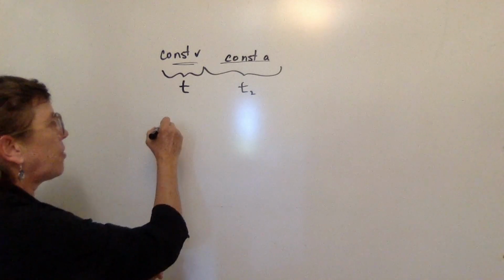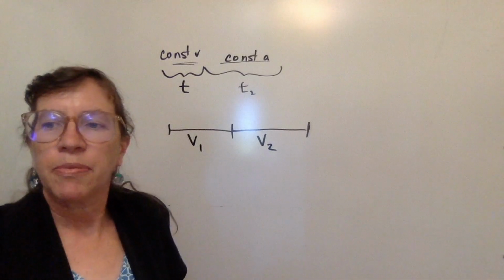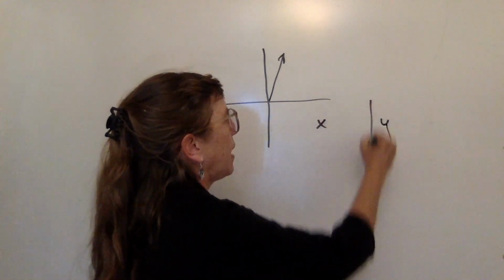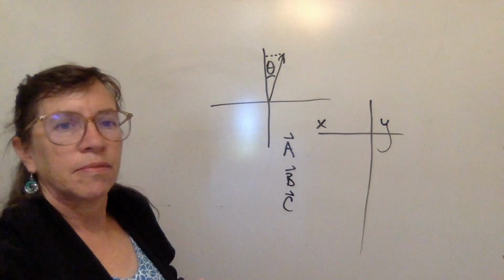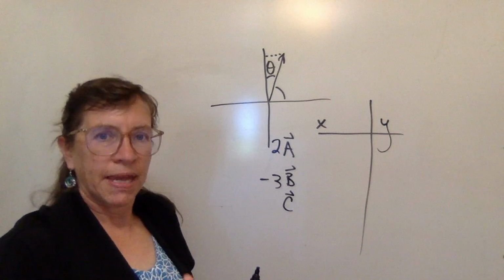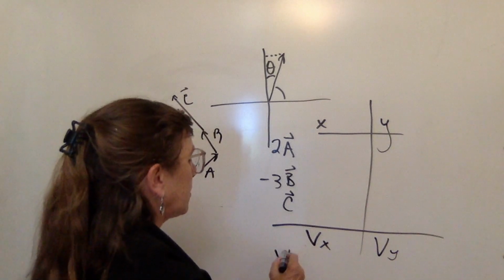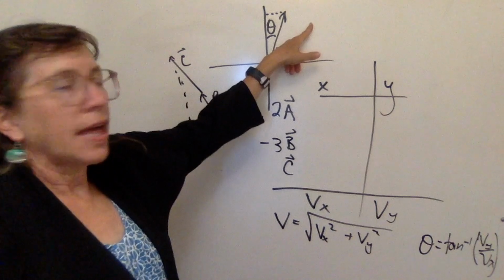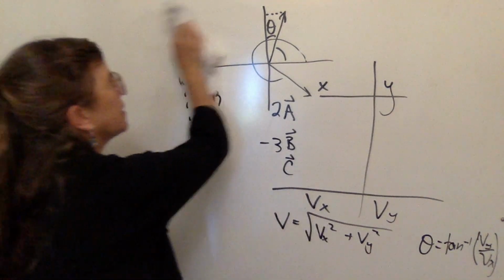PHYS 131 Test 1 Prep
This video contains a brief summary of the types of questions I include in Test 1 of my Physics 131 class.